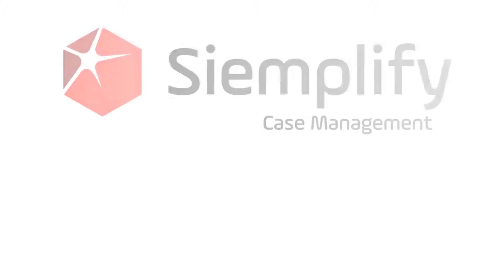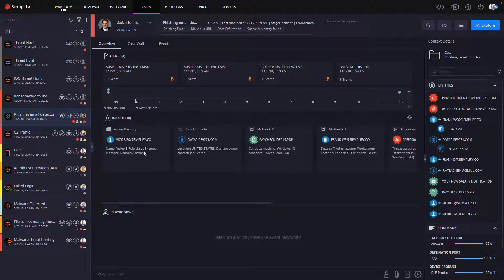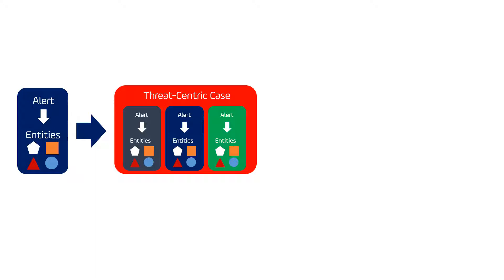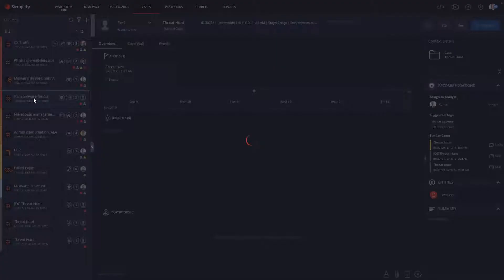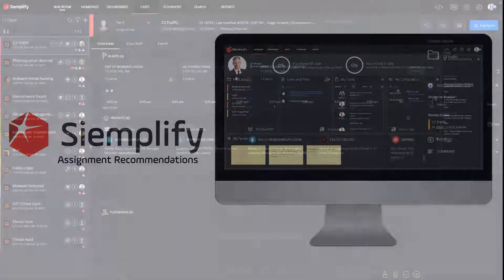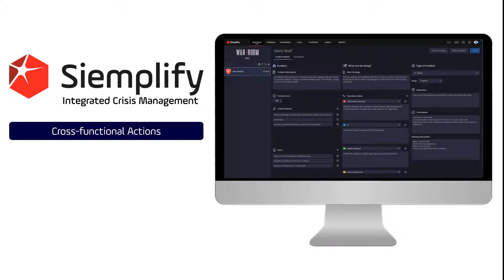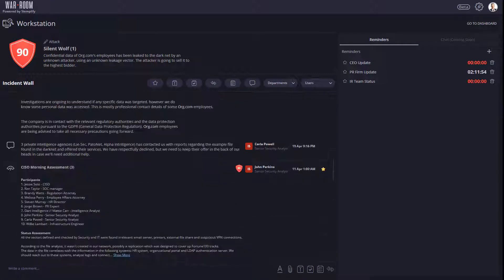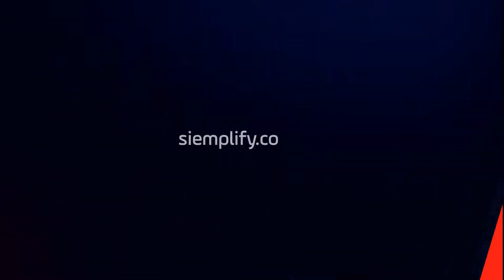How Cybersecurity Alerts Can Be Automatically Grouped into Cases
Effective case management can be a real game-changer for your security operations center (SOC). There are four key unique capabilities in Siemplify that deliver unmatched case management.